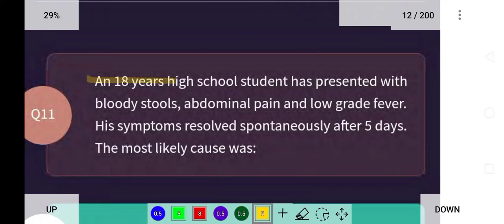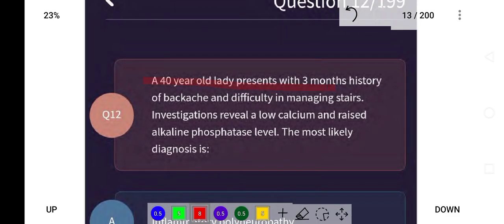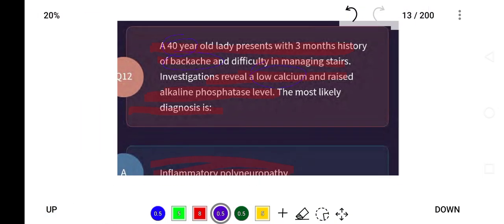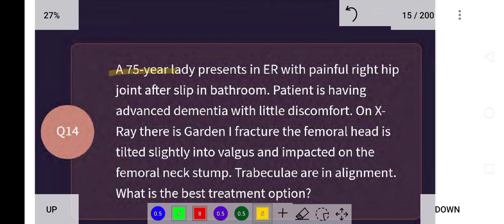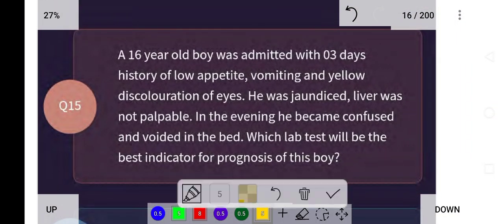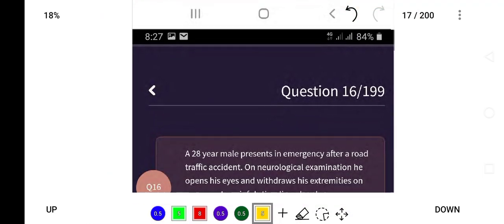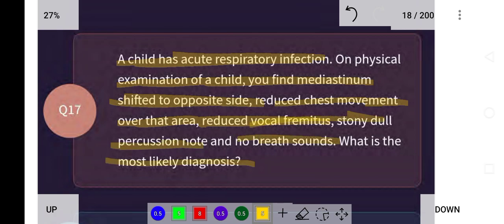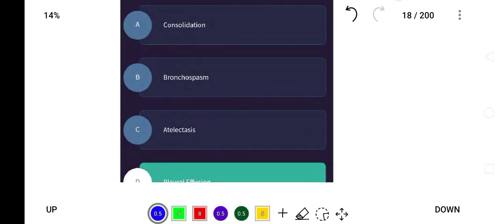medical Mcqs qbank series medical questions NLE qbank series